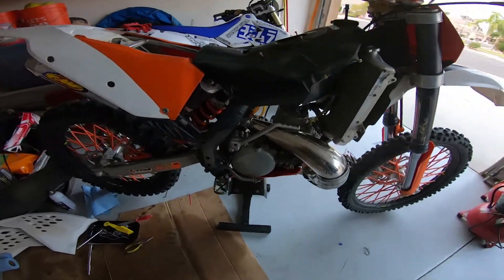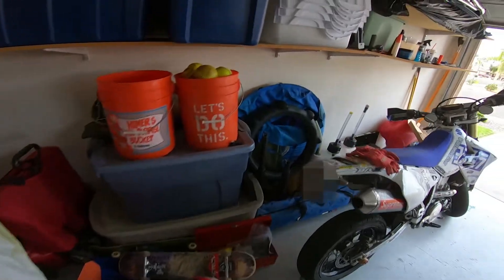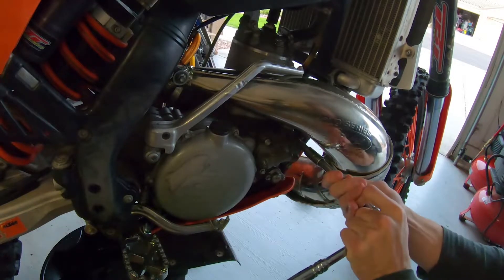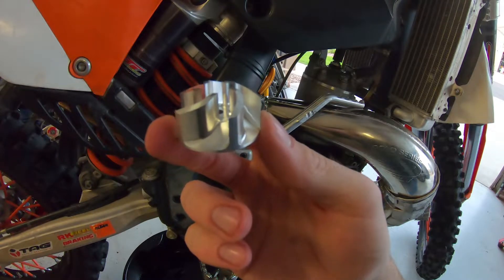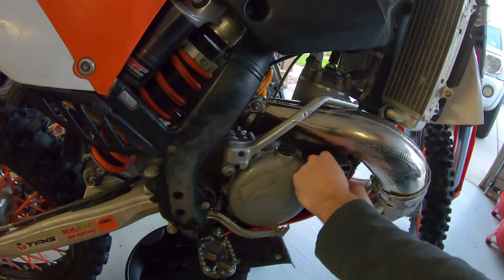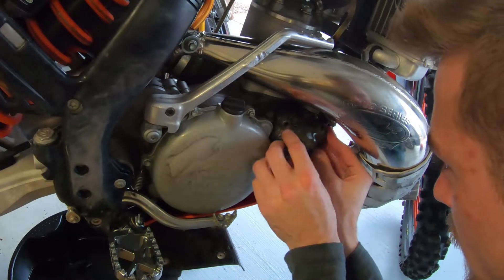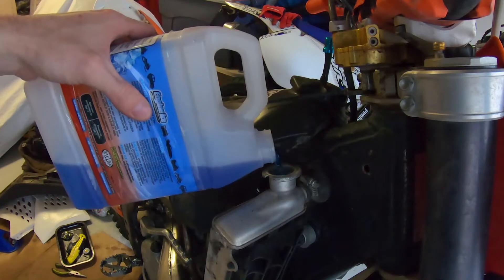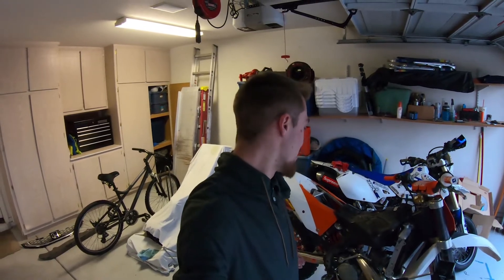KTM 2 Stroke Water Pump Upgrade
Upgraded my water pump propeller on my 2007 ktm 250sx